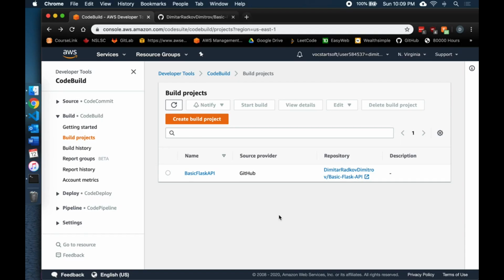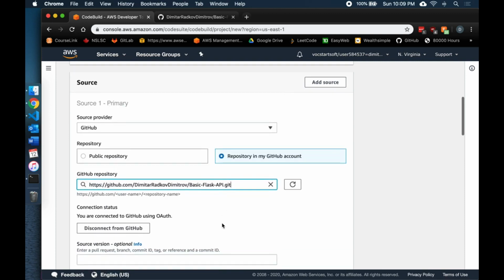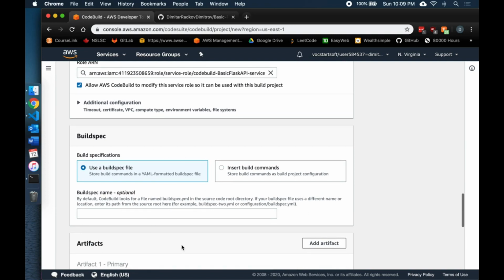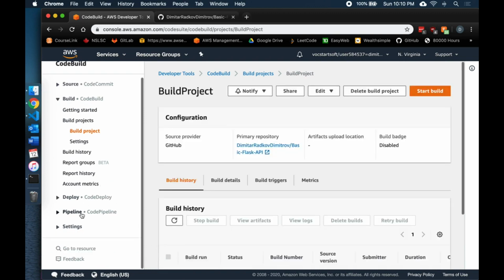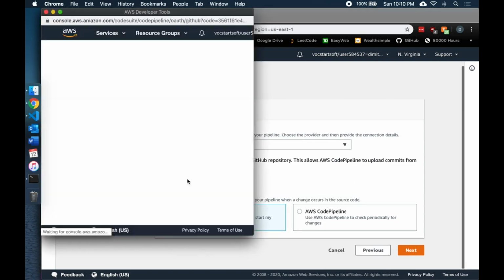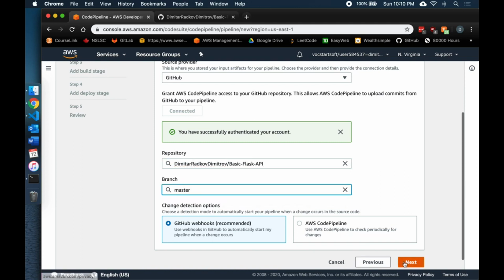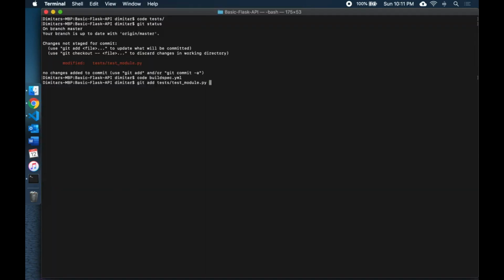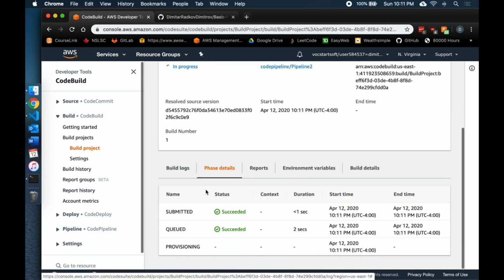AWS CodeBuild Tutorial - What is Amazon CodeBuild?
AWS CodeBuild is a great way to configure multiple different applications such as DEV, QA, PROD and deploy to them each individually. You can deploy from Github to your servers or S3 for convenience. You also have a feature of rolling deployments so that if one server fails a deployment the others won't try to update and remain online. This feature will help minimize downtime.

This AWS video will give you a thorough and insightful overview of all the concepts related to CI/CD services in AWS.

Following are the offerings of this video:
What Is AWS And DevOps?
What Is CI/CD?
What Is CodePipeline?
CodeBuild
CI/CD on AWS

In this demo I will show you how to setup continuous deployment environment for a NodeJS web application using AWS CodePipeline, CodeBuild and GitHub.

Deploy a Java Application with changes committed to AWS CodeCommit, built with AWS CodeBuild, and deployed with AWS CodeDeploy. All orchestration is modeled in AWS CodePipeline and all code is defined in an AWS CloudFormation template.